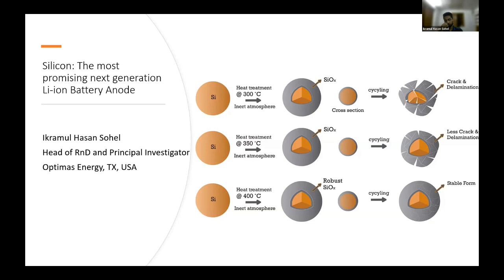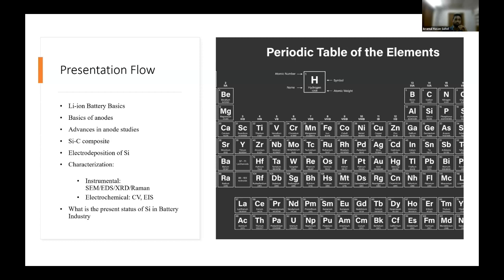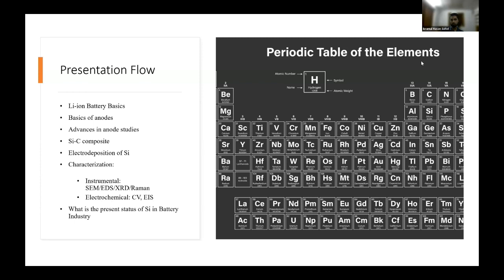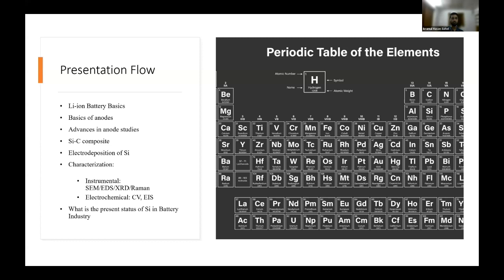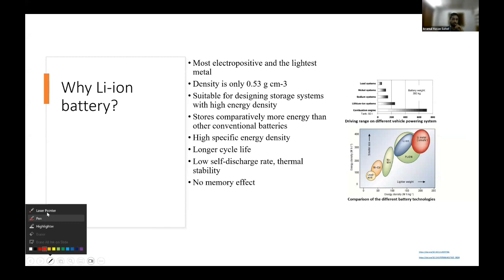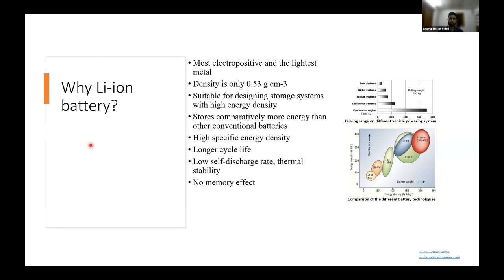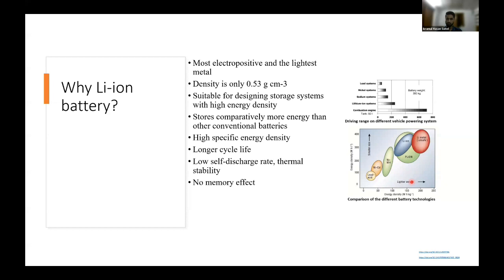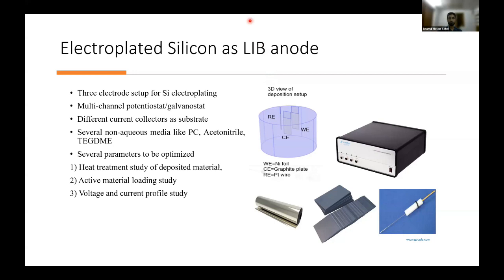Silicon the most promising next generation battery anode by Ikramul Hasan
The video is a presentation about the use of silicon in lithium-ion batteries. The speaker discusses the potential of silicon as a promising anode material for next-generation batteries. They cover topics such as the basics of lithium-ion batteries, the challenges associated with silicon as an anode material, and different approaches to overcome those challenges.

Highlights
Silicon has gained attention as a potential anode material for lithium-ion batteries due to its high theoretical capacity.
The expansion of silicon during charging and discharging poses challenges for its use in batteries.
Coating silicon with carbon or creating silicon-carbon composites can help improve stability and cycling performance.
Electrochemical deposition of silicon from non-aqueous media shows promise as a method to deposit silicon directly onto current collectors.
Companies are already commercializing silicon-based anode materials in lithium-ion batteries, with some claiming up to 100% silicon integration and improved energy storage performance.